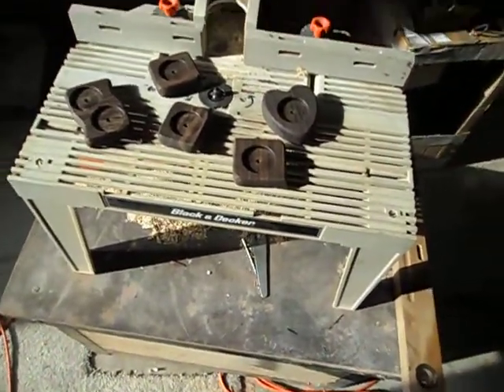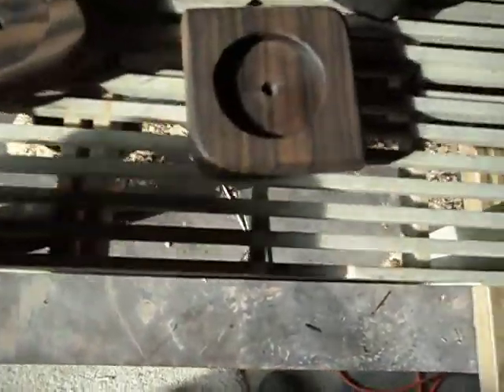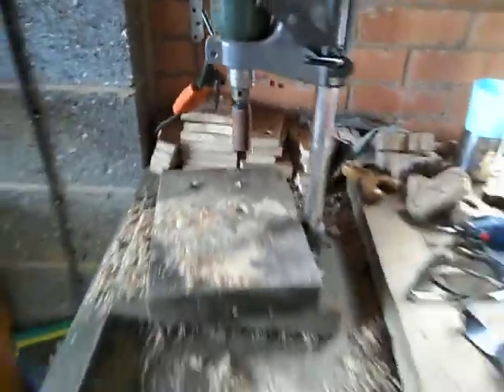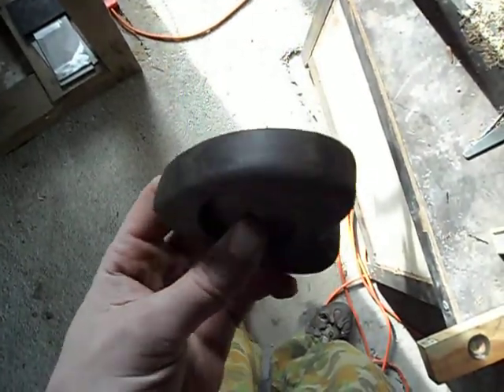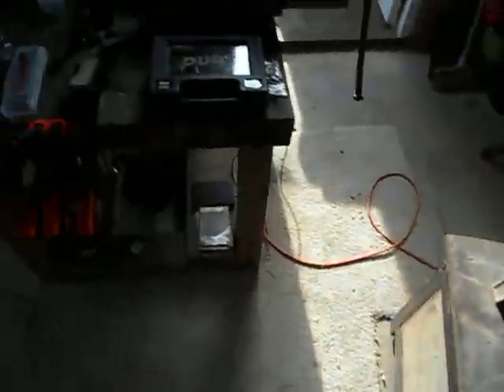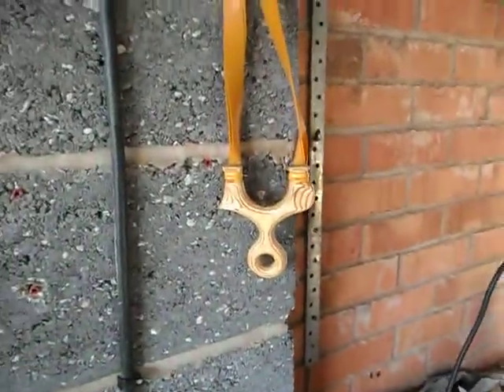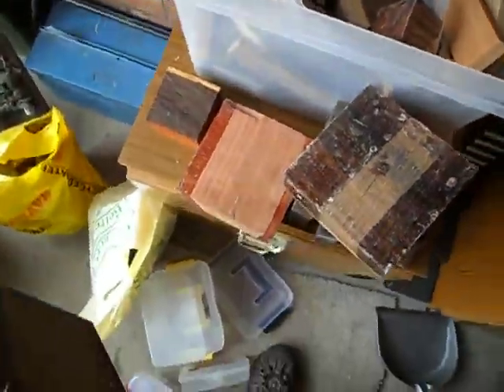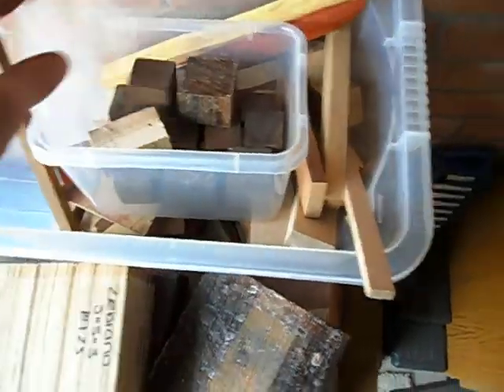tealight holders, slingshots, exotic woods, thankyou's and nerves =)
just got new camera nad thought id better start using it... excuse the poor aim but il get better=)

anyway, just some indian ebony tealight holders i knocked to together, trying out my router and forstner bit plus a very quick intro to my upcoming world of slingshots... there is alot more in the house including a ton of naturals drying and a few laminates but we'l get to them later...